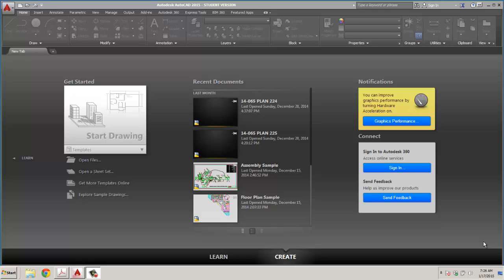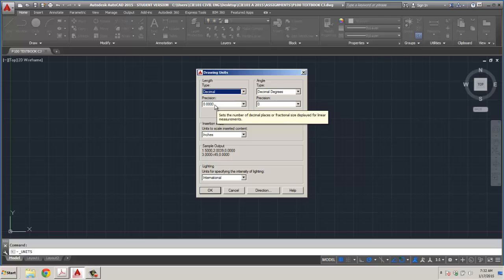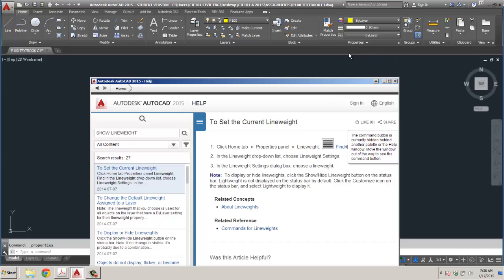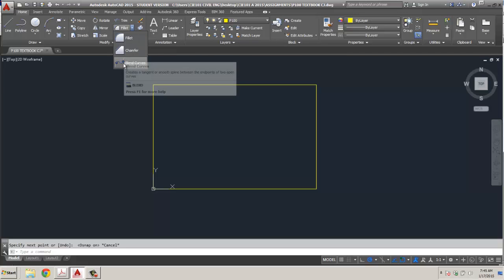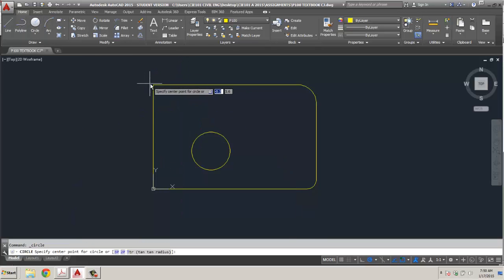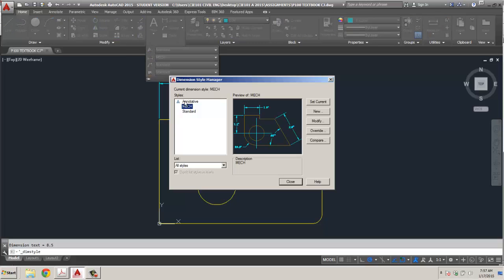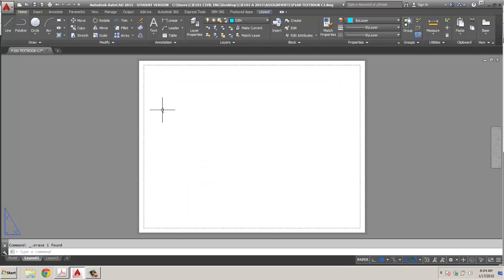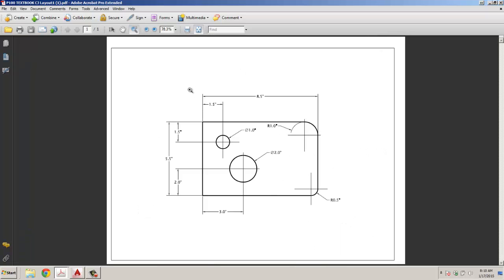VIDEO 2A - AUTOCAD 2015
FIRST DRAWING